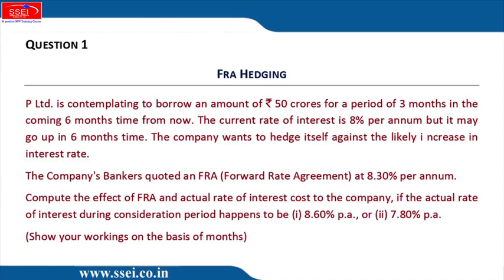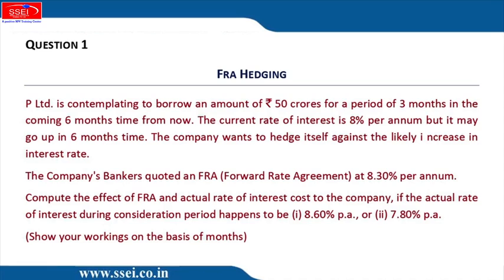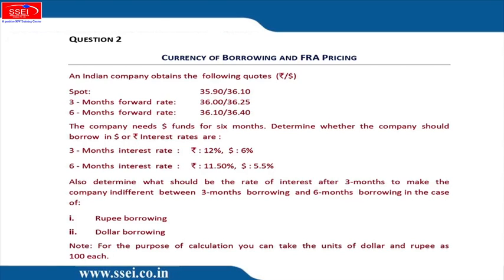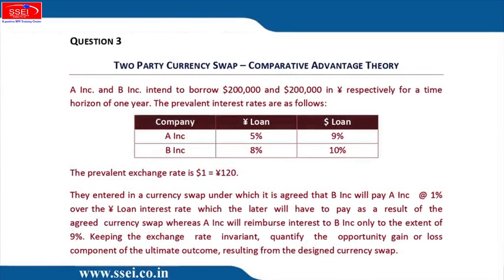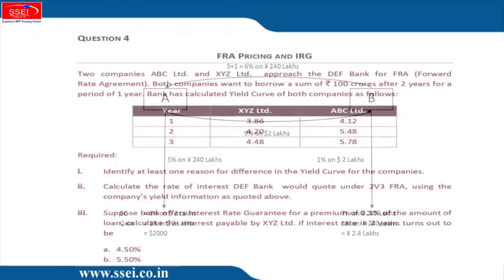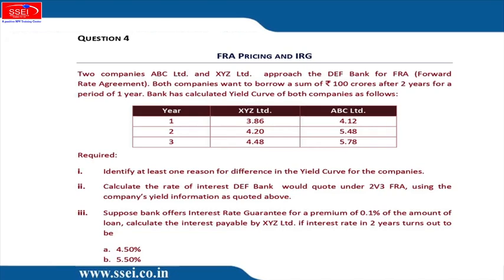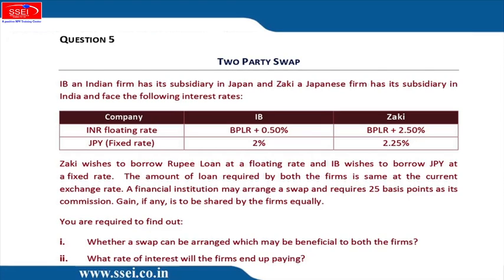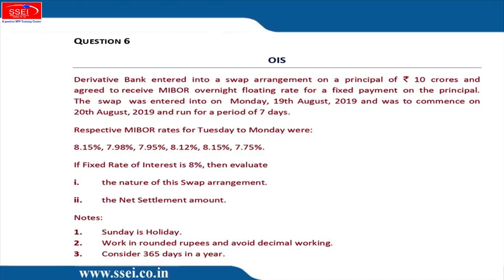IRRM Class 1 M2